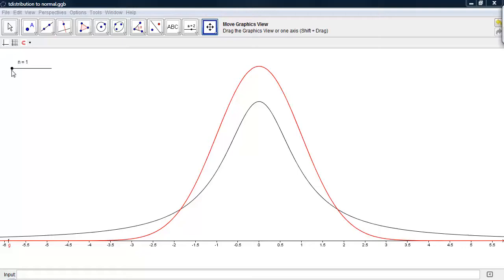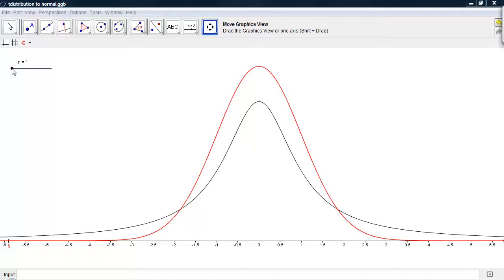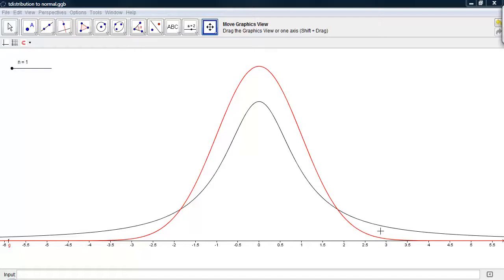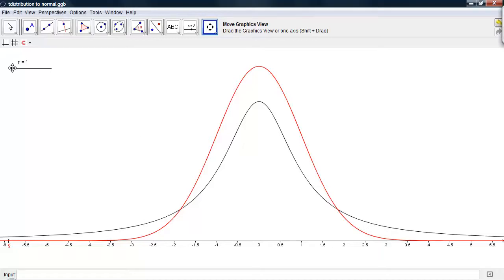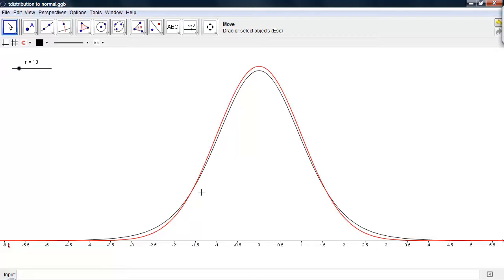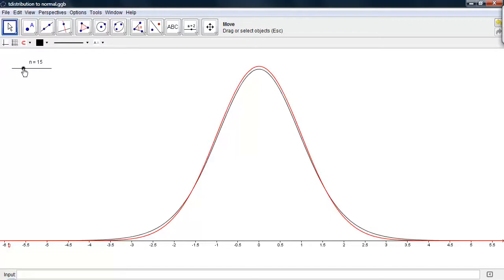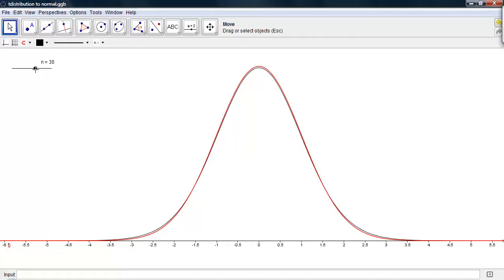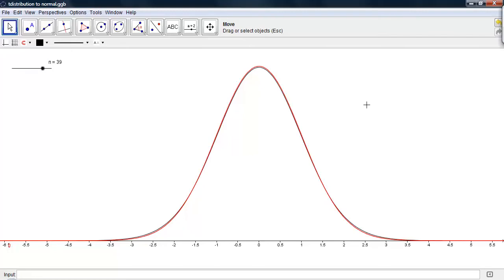tdistsapproxnormal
This video describes how the t-distribution can be approximated by the normal distribution when the degrees of freedom are large enough. The graphics used here are from Geogebra.